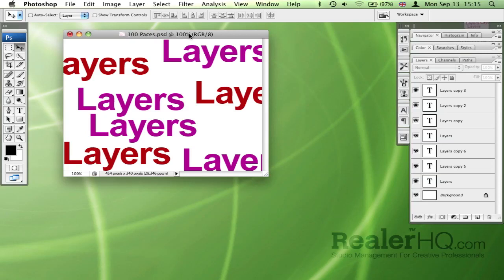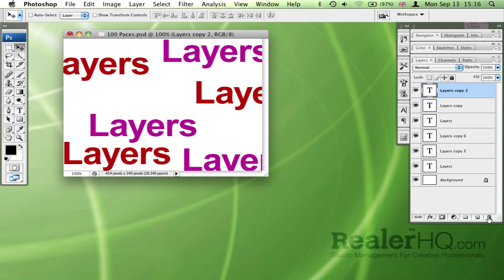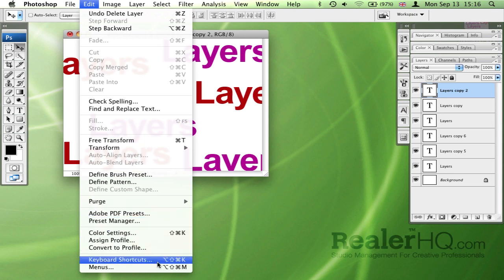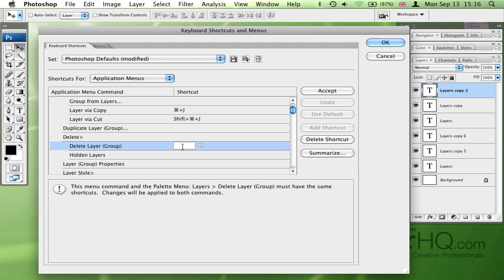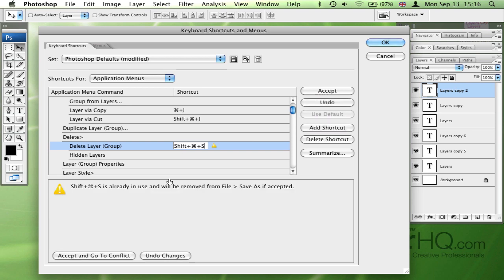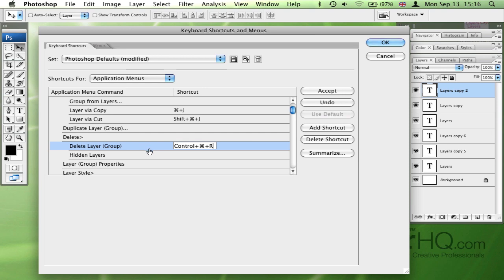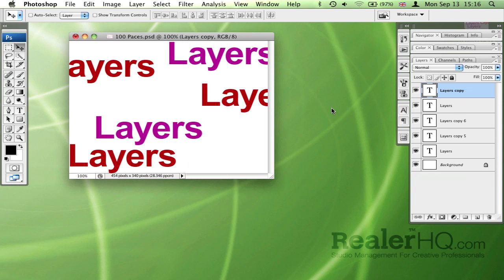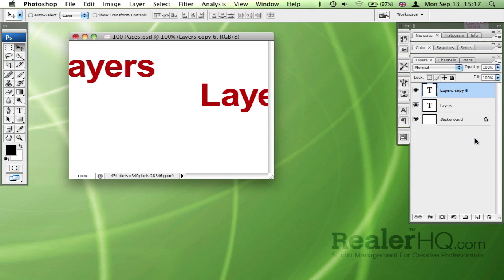Photoshop Keyboard Shortcut to Delete Layer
Another Realer productivity tip for creative professionals. In this video I show you simple way to speed up the time it takes to delete layers in Photoshop.